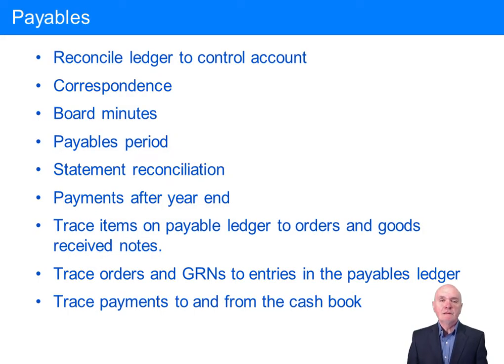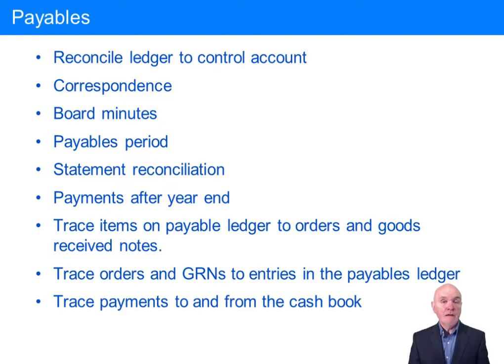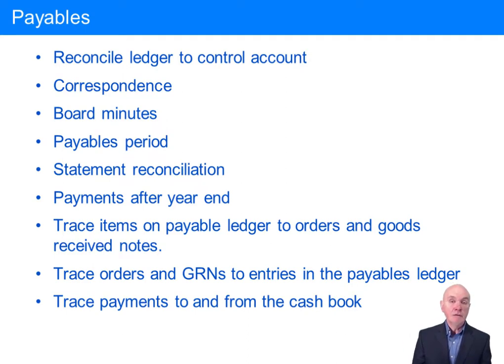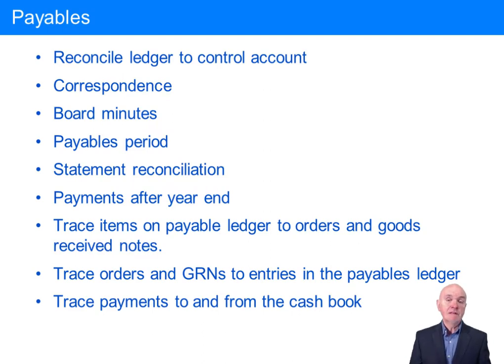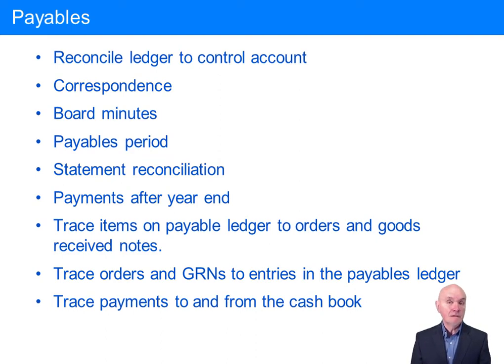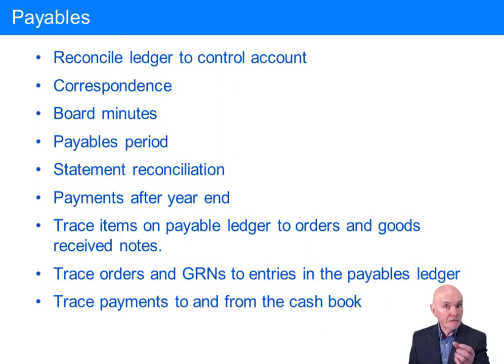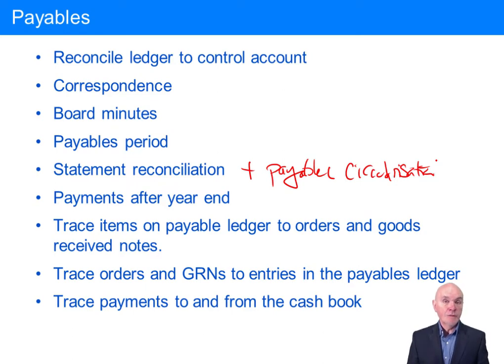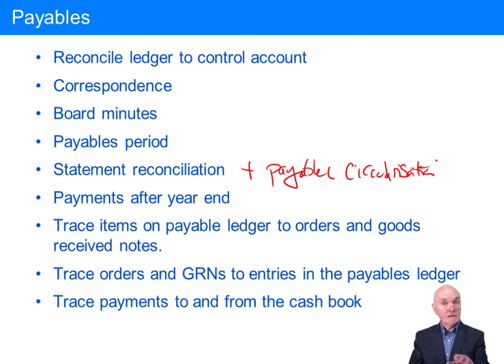Trade Payables - ACCA Audit and Assurance (AA)